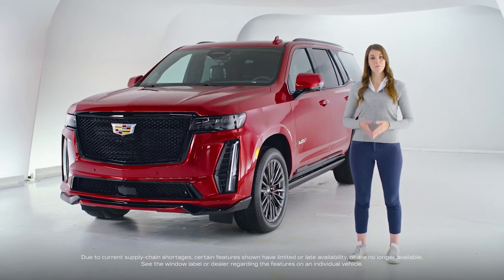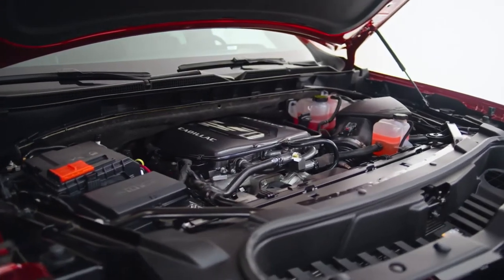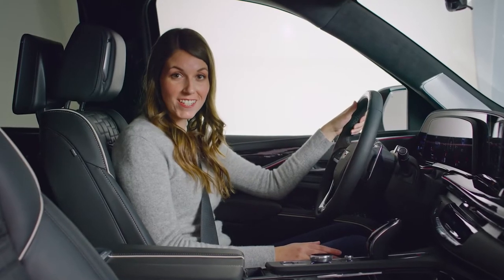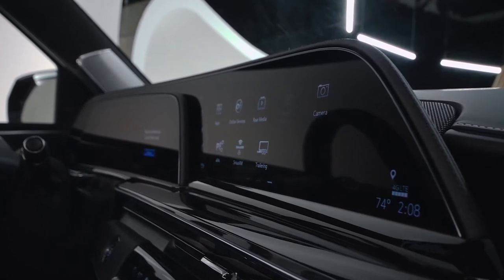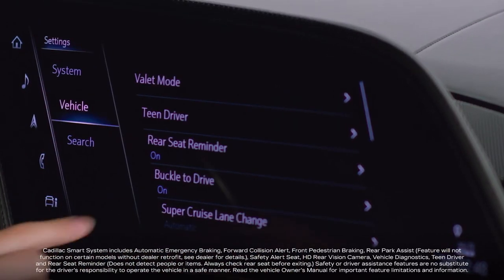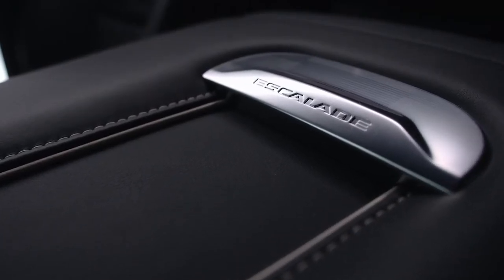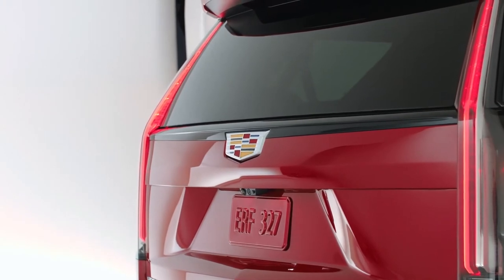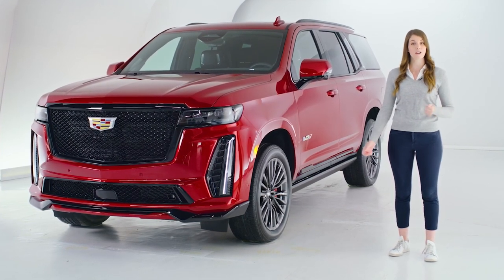2023 Cadillac Escalade V Walk Around Cadillac Watch This Exclusive Video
Experience power like never before in the 2023 Escalade-V, the most powerful full-size SUV in the industry.